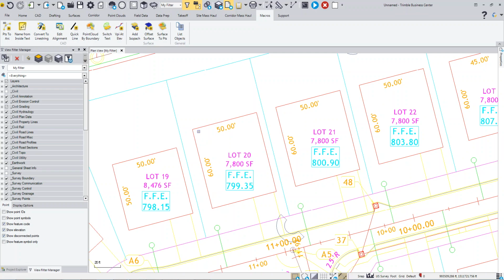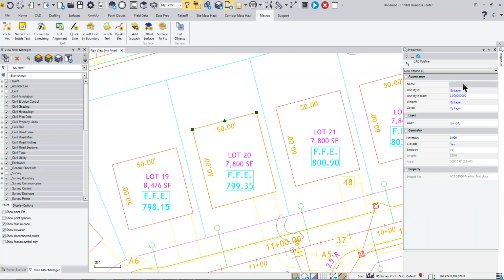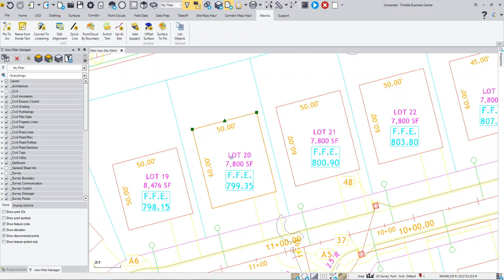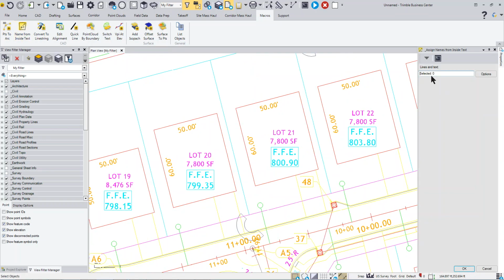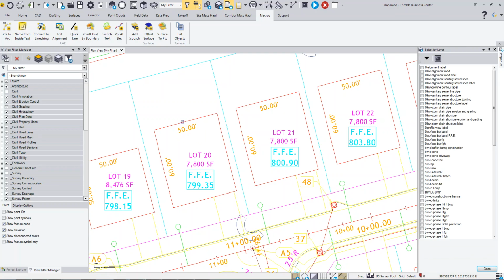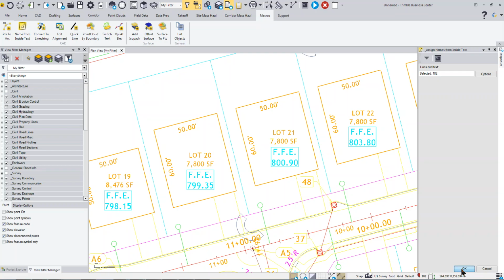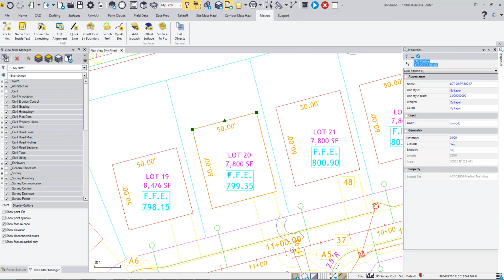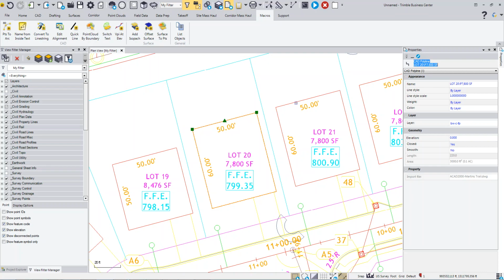TBC - Name from Inside Text TML - Survey Advanced Edition Commands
The discussion focuses on using macros to streamline the process of naming objects in a data preparation workflow. The specific macro highlighted is "name from inside a text," which automates the task of naming building pads based on text properties. Instead of manually naming each object, the macro allows users to select lines and text through various selection options, such as "select by layer." By choosing the appropriate layers for boundaries and text, the macro renames objects according to the text within them. This is particularly useful when dealing with multi-line text, as the macro incorporates coding and text elements like lot numbers and square footage into the object names. For instance, objects are renamed to reflect their respective lot numbers, such as "lot 20," "lot 21," and "lot 19," based on the text inside the closed objects. This automation significantly enhances efficiency by reducing manual input and ensuring consistency in naming conventions across multiple objects, thereby facilitating easier identification and management of data in the field using controllers.